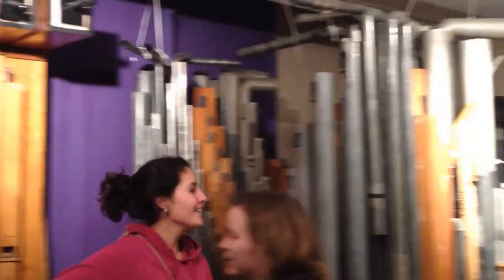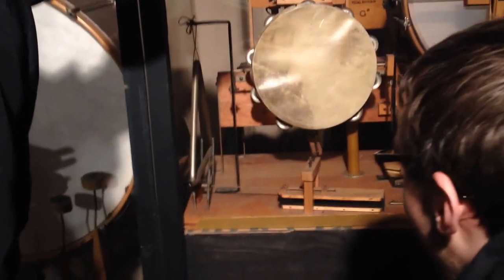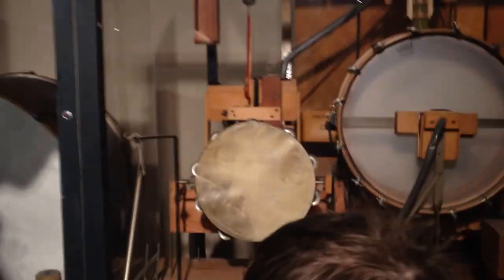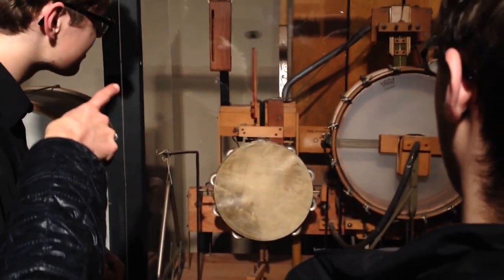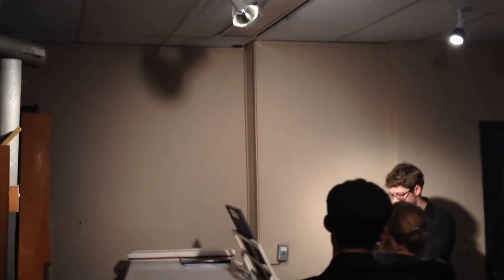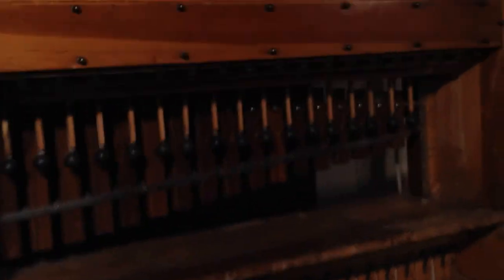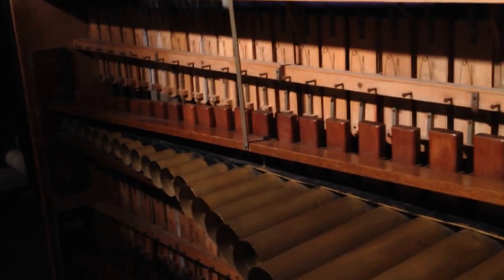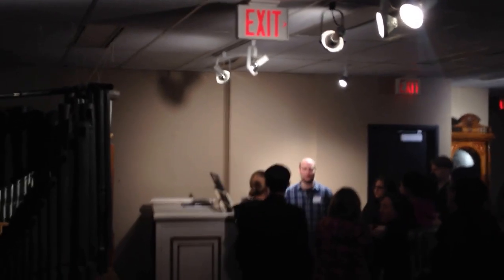Theatre Piano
Theatre Piano at Cantos Calgary Music Museum

Quick Demostration by our tour guide Brandon